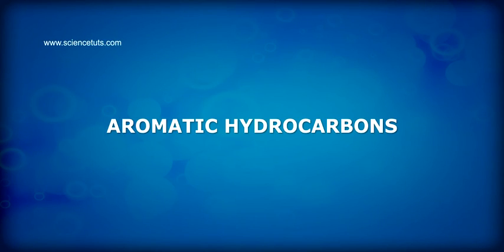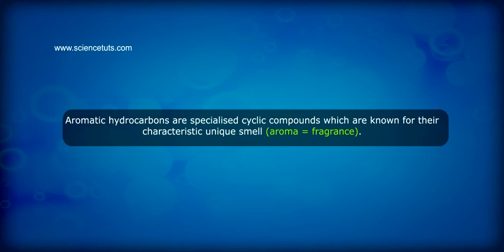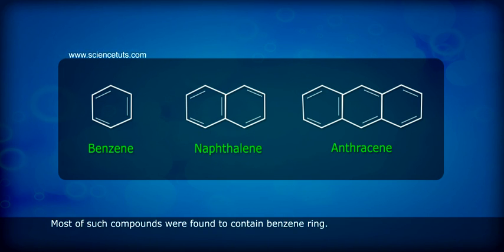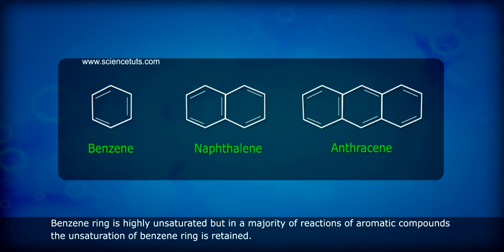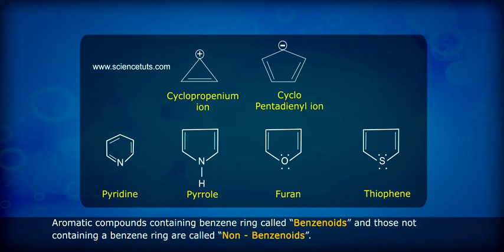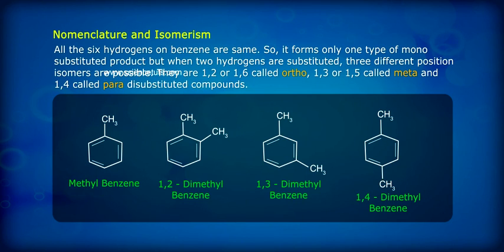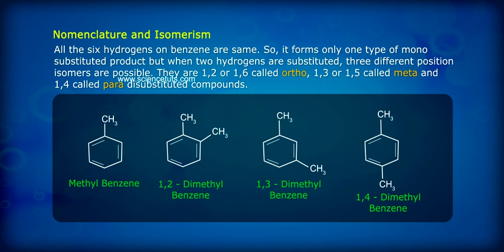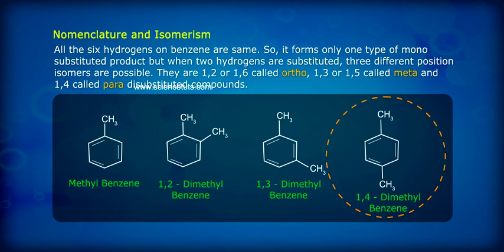AROMATIC HYDROCARBONS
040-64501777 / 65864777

7 Active Technology Solutions Pvt.Ltd. is an educational 3D digital content provider for K-12. We also customise the content as per your requirement for companies platform providers colleges etc . 7 Active driving force "The Joy of Happy Learning" -- is what makes difference from other digital content providers. We consider Student needs, Lecturer needs and College needs in designing the 3D & 2D Animated Video Lectures. We are carrying a huge 3D Digital Library ready to use.

An aromatic hydrocarbon or arene (or sometimes aryl hydrocarbon) is a hydrocarbon with sigma bonds and delocalized pi electrons between carbon atoms forming a circle. ... The configuration of six carbon atoms in aromatic compounds is known as a benzene ring, after the simplest possible such hydrocarbon, benzene.